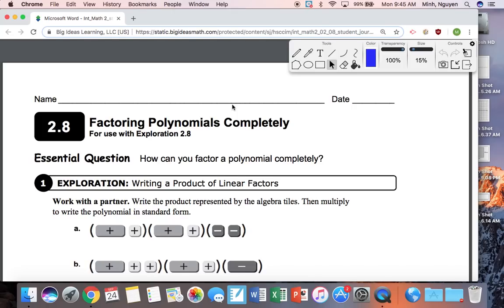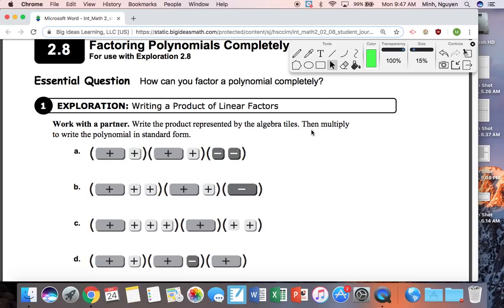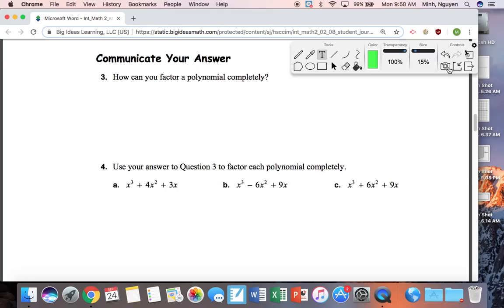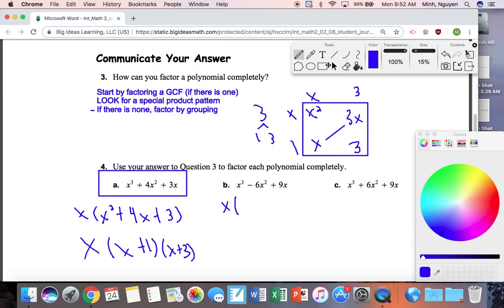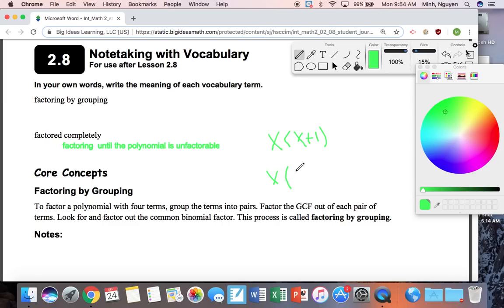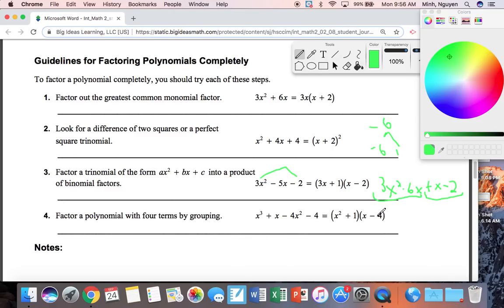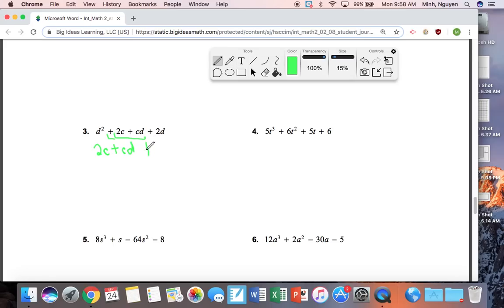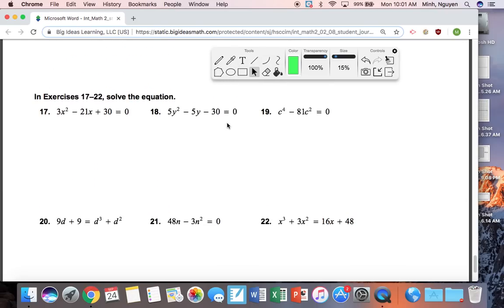2.8 Factoring Polynomials Completely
Student journal page 68-72